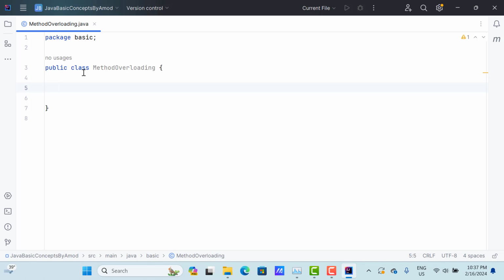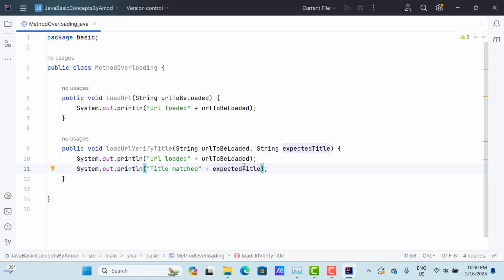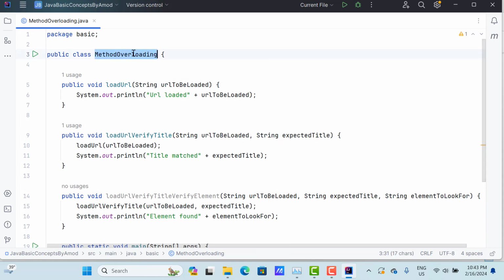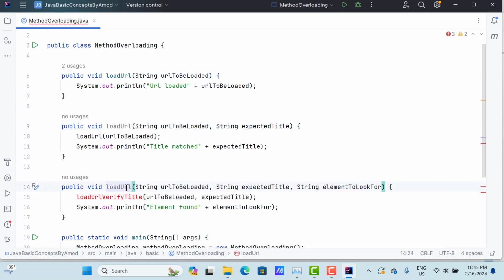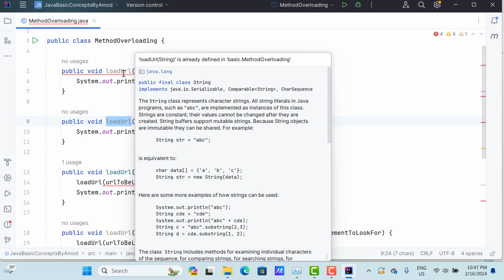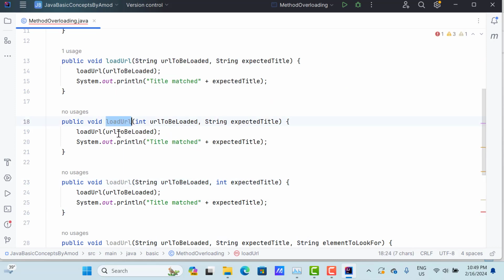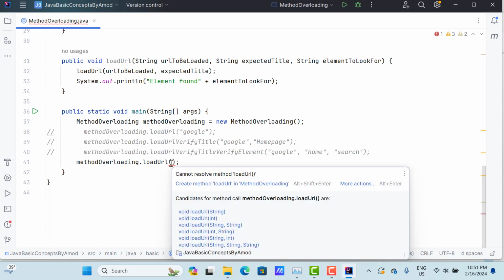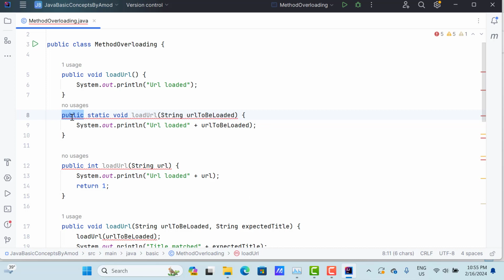Method Overloading in Java | Must Known Concepts Of Java For Testers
Method overloading in Java is a feature which allows a class to have methods with same name but different method signature. I have explained this concept with an example of Selenium WebDriver to make it more familiar and how and where to use in automation framework.